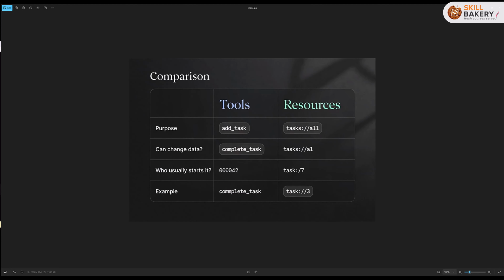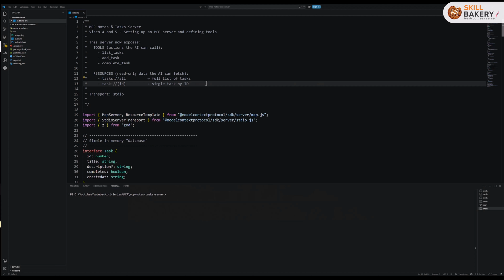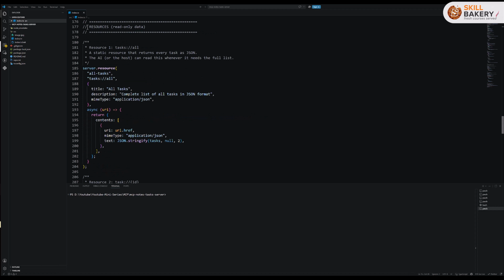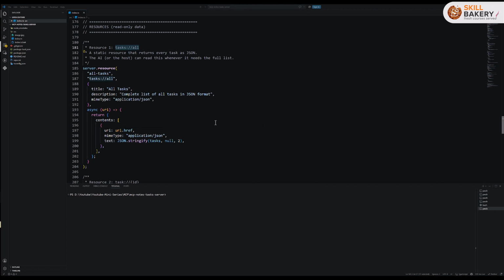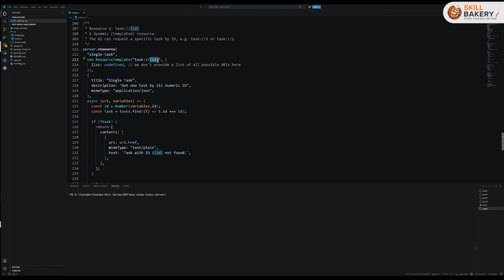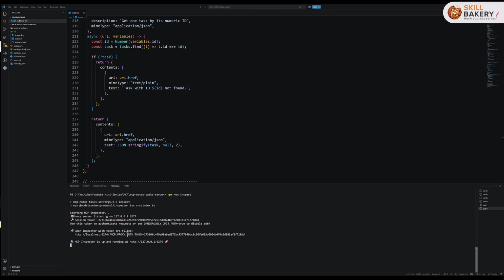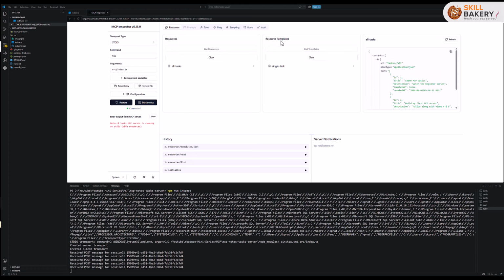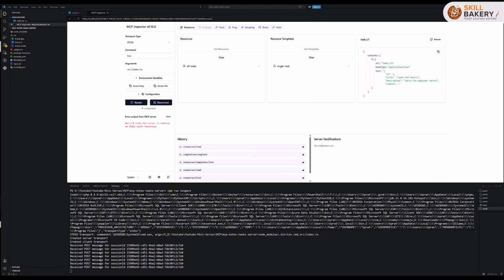Lecture-5: MCP Resources Explained | Register Read-Only Data in Your MCP Server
In this lecture, you'll learn how to register Resources in an MCP (Model Context Protocol) Server and provide read-only data that AI assistants can safely access.

Unlike MCP Tools, which perform actions, Resources expose information such as files, configuration data, documentation, knowledge bases, API responses, and application state without allowing the AI to modify them. Understanding Resources is essential for building secure, scalable, and production-ready MCP applications.

We'll build a practical example that demonstrates how to expose structured data through your MCP server and make it available to AI clients like Claude Desktop and other MCP-compatible applications.

🚀 What You'll Learn:
What are MCP Resources?
Resources vs Tools – What's the Difference?
When to use Resources instead of Tools
Registering your first Resource
Exposing read-only application data
Working with JSON and structured Resources
Defining Resource URIs and metadata
Accessing Resources from an MCP Client
Best practices for secure data sharing
Building maintainable MCP servers
Real-World Use Cases:
Company documentation
Product catalogs
Configuration files
Knowledge bases
Internal APIs
System status information
Customer reference data
Read-only dashboards
AI context repositories
Enterprise documentation portals

Whether you're building AI copilots, enterprise assistants, customer support systems, or intelligent automation platforms, Resources provide a secure and efficient way to give AI models access to the information they need.

🚀 By the end of this lecture, you'll understand how to design and expose read-only Resources that improve your AI assistant's capabilities while maintaining security and data integrity.

👍 If you're enjoying this MCP series, don't forget to Like, Subscribe, and Turn on Notifications for more tutorials on Model Context Protocol, AI Agents, Claude Desktop, OpenAI, TypeScript, Node.js, and modern AI engineering.